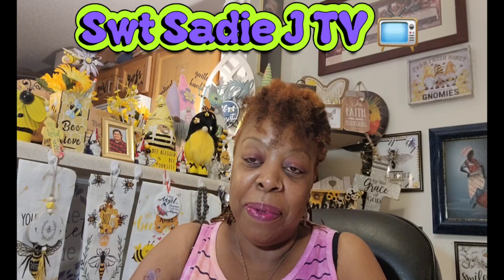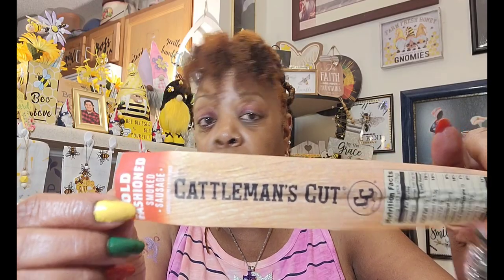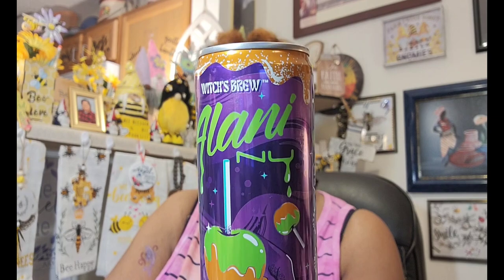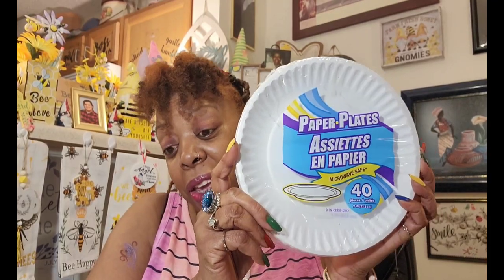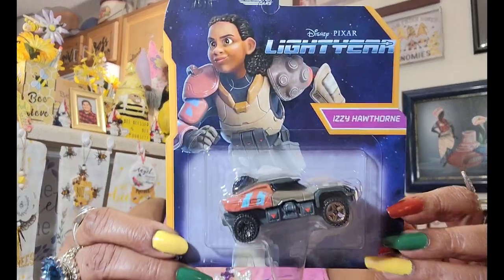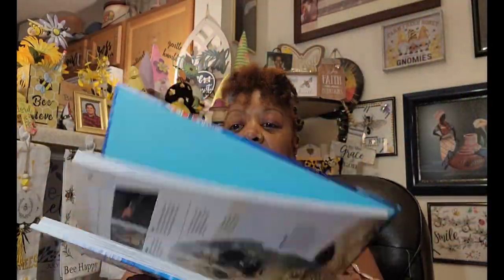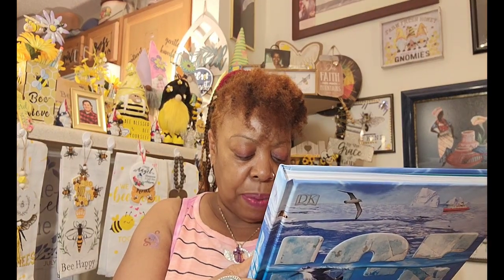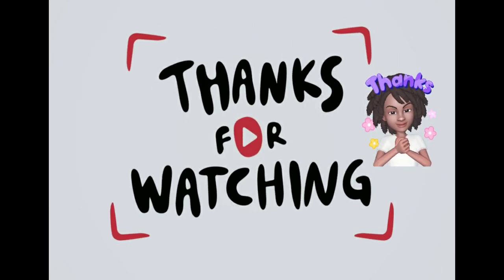Dollar Tree 🌳 New Finds.